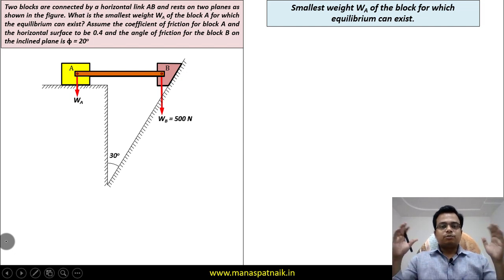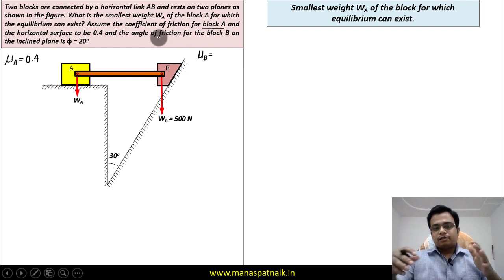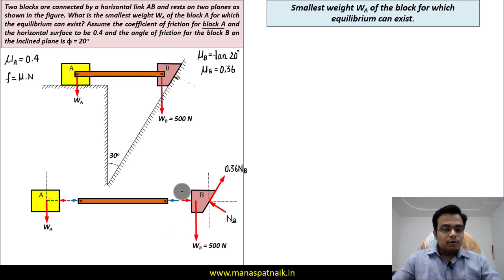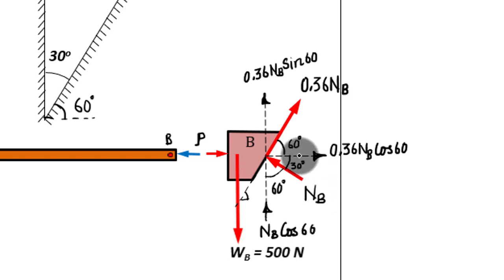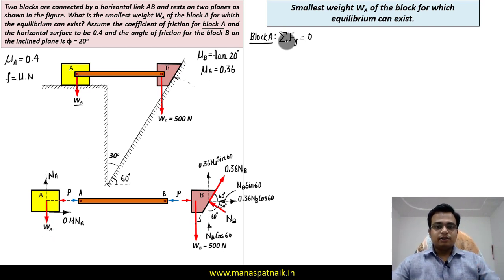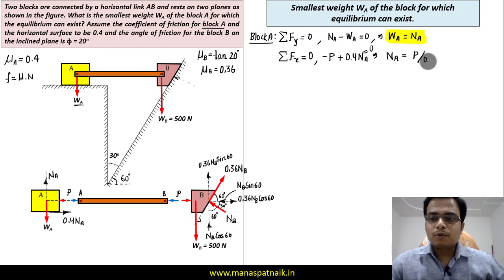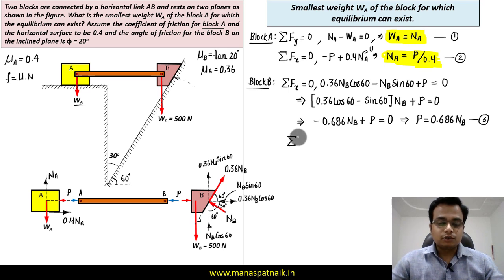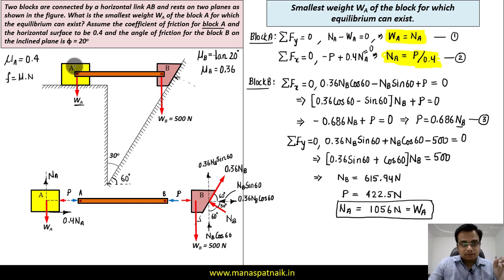Friction | Problem 7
Watch this video on determining the Smallest weight Wa of the block for which equilibrium can exist.